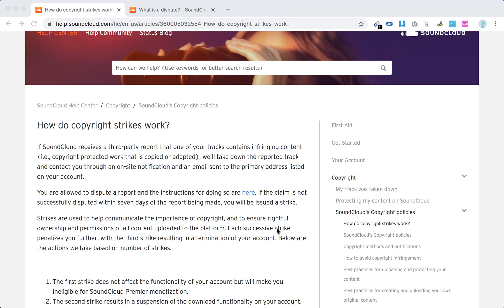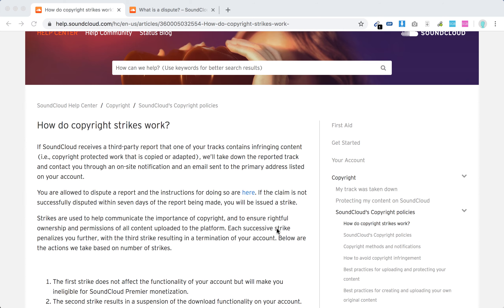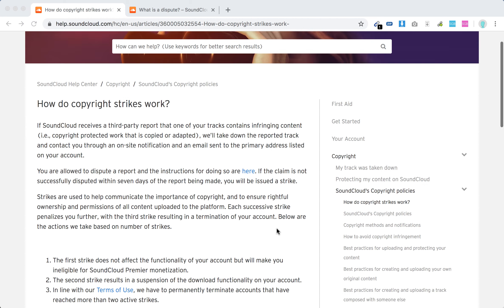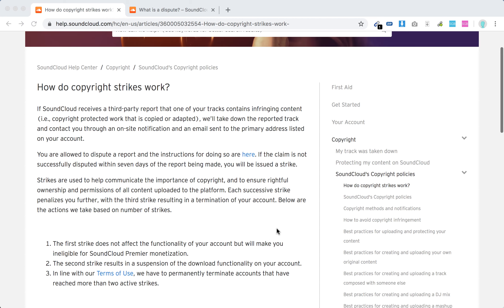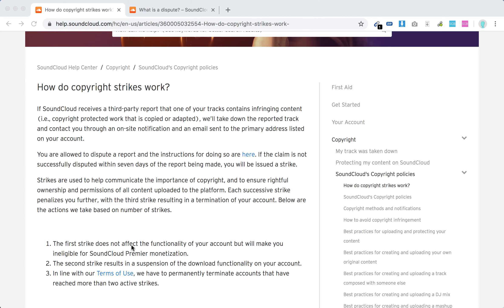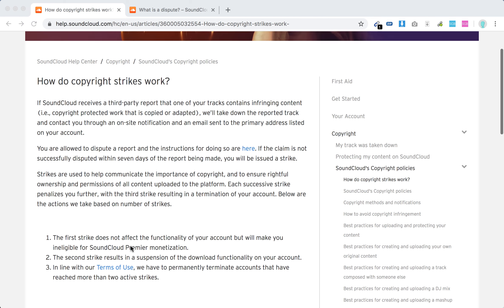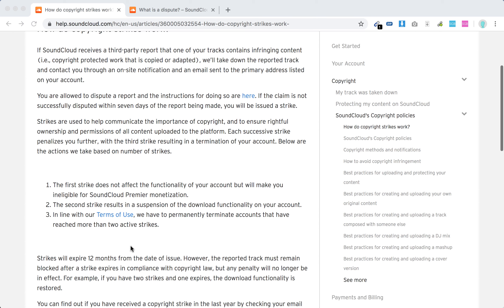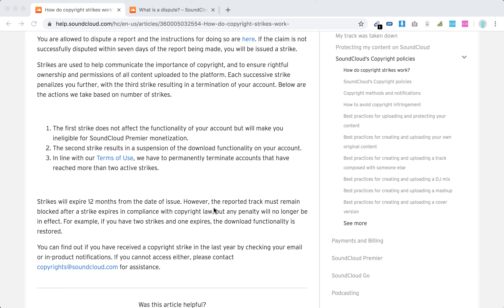SOUNDCLOUD COPYRIGHT STRIKES Overview